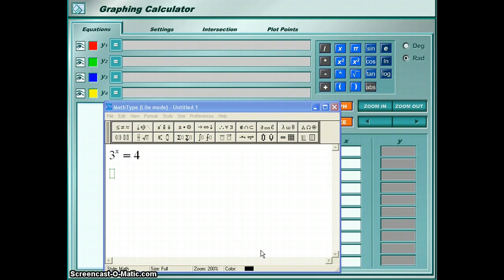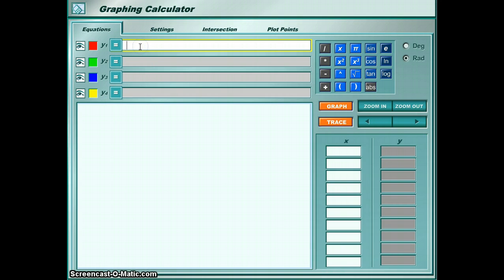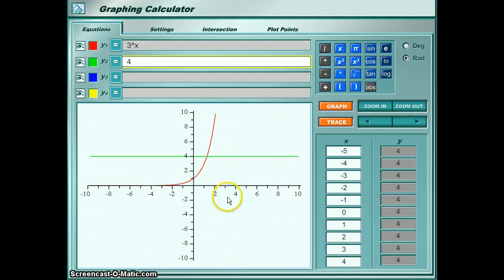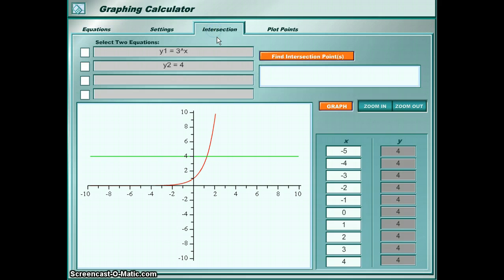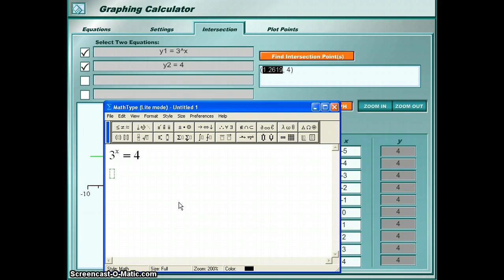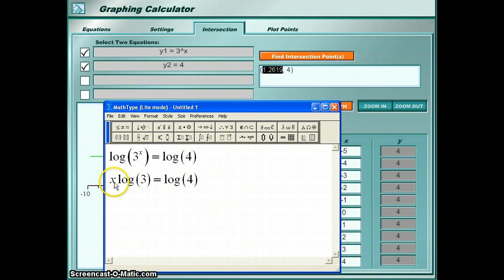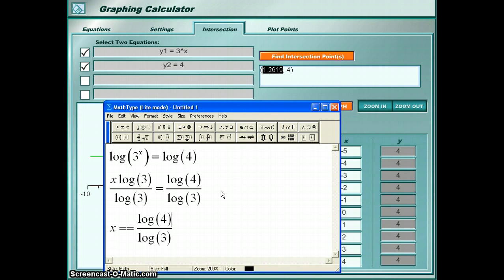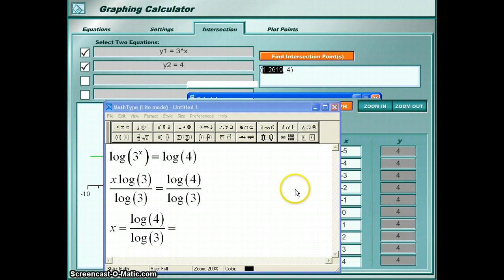Exponential equation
Solving an exponential equation using the graphing method and algebraic method.